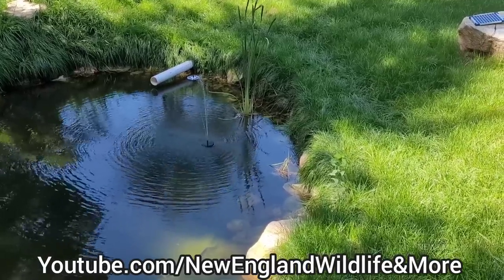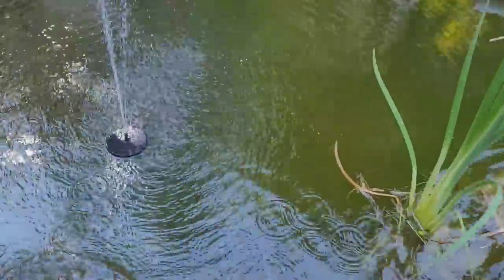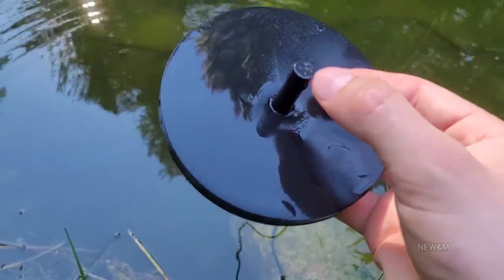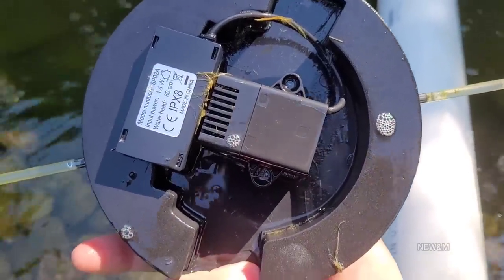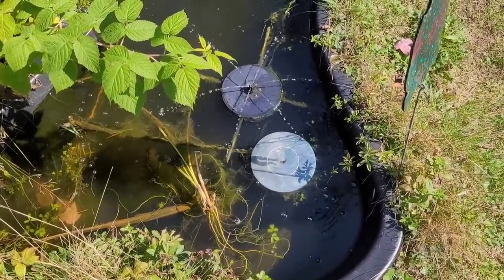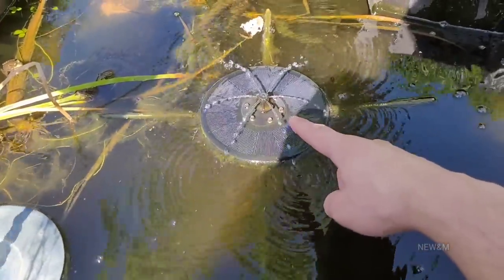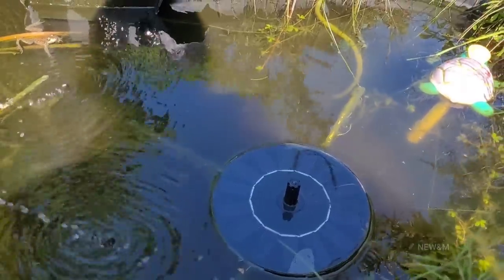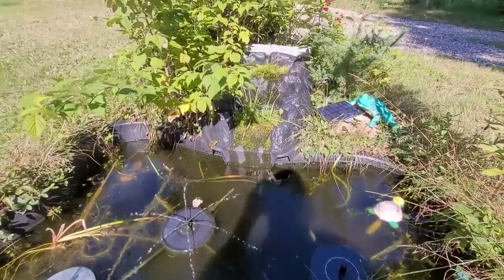Miniature Affordable Solar Fountains To Purify Water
large fountain with solar panel on land that works well in the shade

The White Fountain

fountain with nighttime colored lights

fountain with no battery backup

the solar pump I'm using for the waterfall with moss filters

if you're wondering why we have so many frogs at these ponds it's for two reasons. this has been the driest year on record so many frogs are seeking new places with water and they're just randomly showing up and we also rescued so many frog eggs in the spring from a swamp that later dried up and that's where a good amount of frogs came from there's also so many tadpoles still in the depths of the ponds. video below

I am not being sponsored by any of these Fountain companies I am just making this video for my own enjoyment and to show you how a simple cheap Fountain can purify a small pond thanks for watching

this is a remake of my original video which I didn't think was good but here it is unlisted if anyone's interested